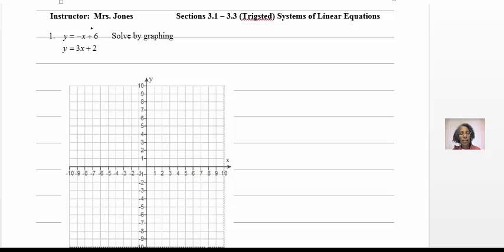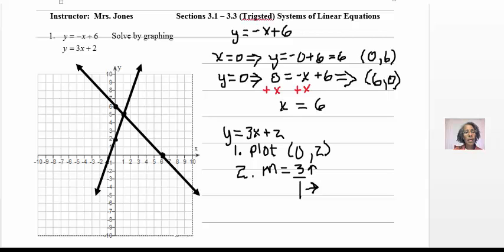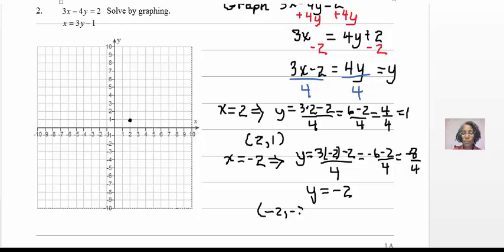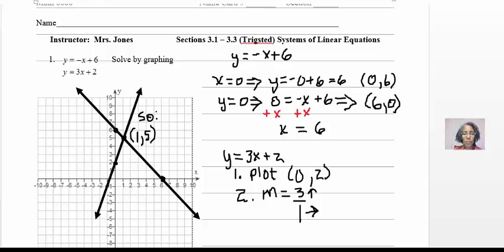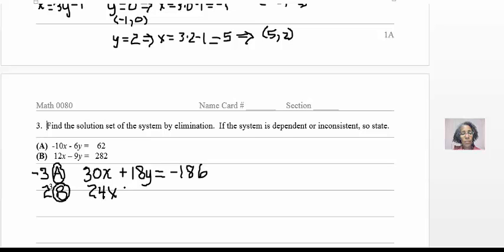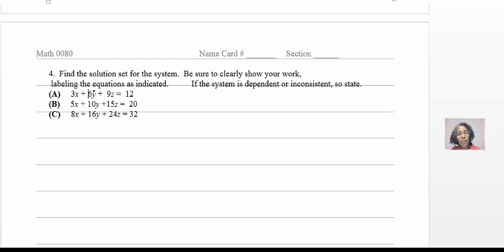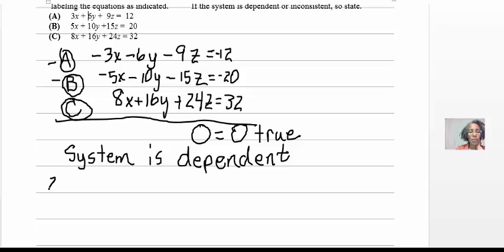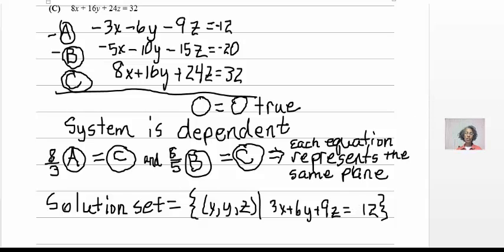Math 0080 Sec 3 1 Systems of Linear Equations Video 1